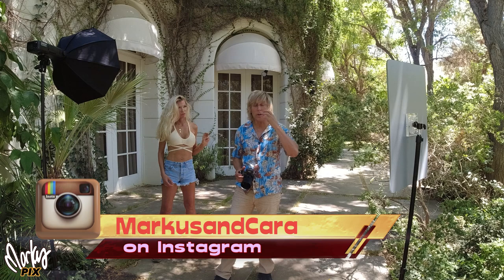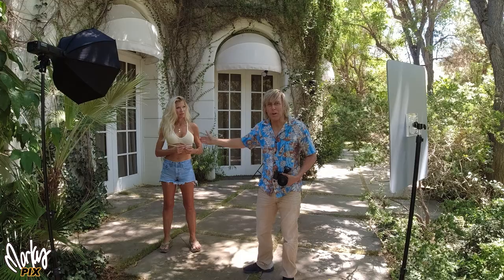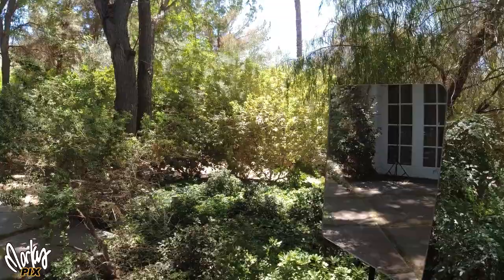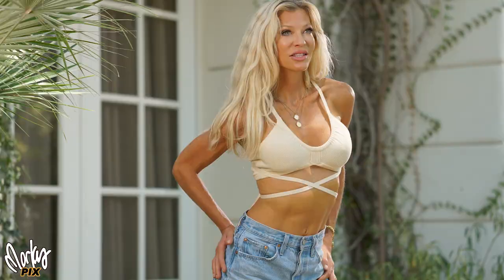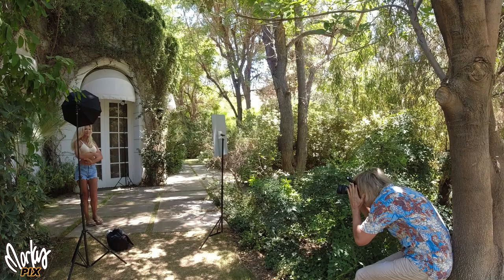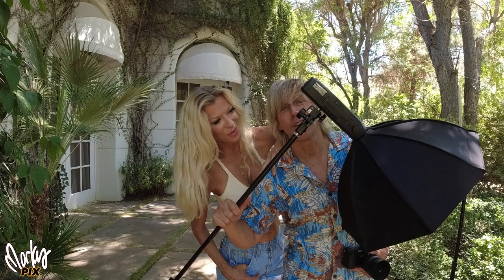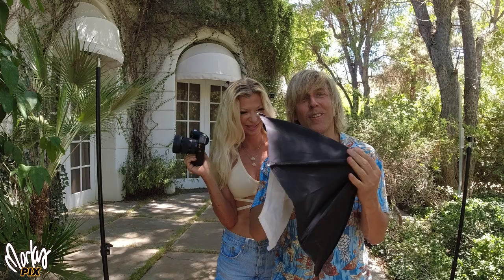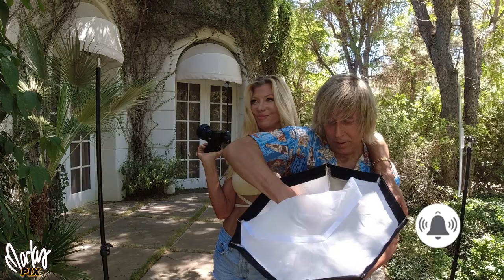Using a Mirror for Outdoor Portrait Photography with little flash in shade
Here's a photography tip to help your model posing- have a mirror on a light stand so she can see herself. It really helps her know what's going on, resulting in better poses, expressions and shots.
gear used
Godox AD200 portable flash strobe B&H
Godox AD200 portable flash strobe Amazon
Sony A6300 APSC camera
Godox XPro-S TTL Wireless Flash Transmitter Trigger